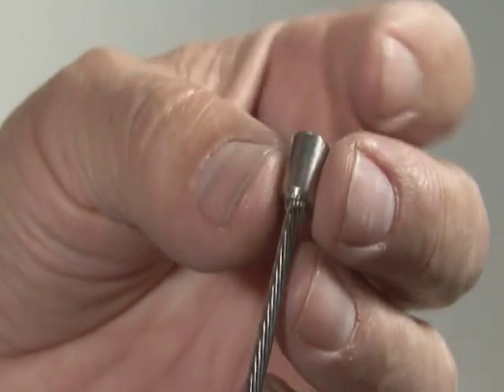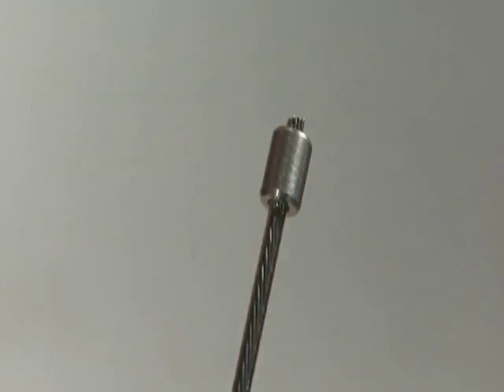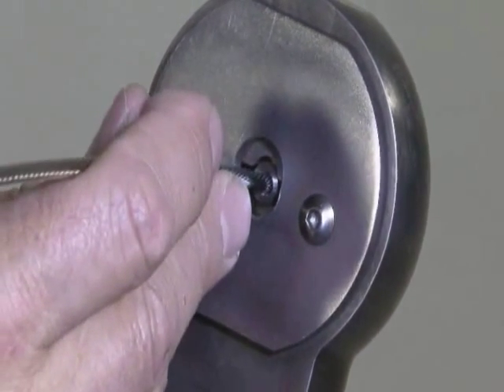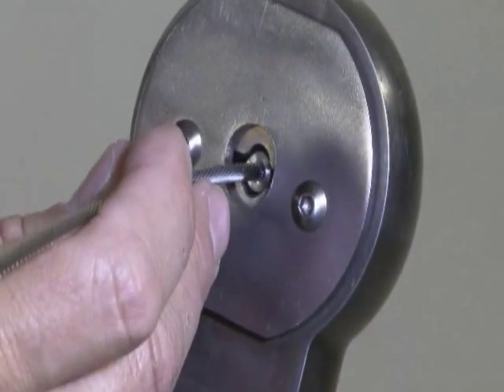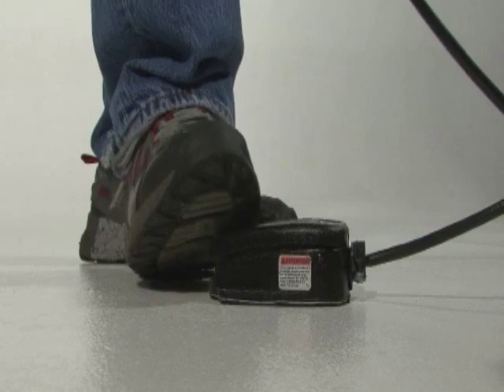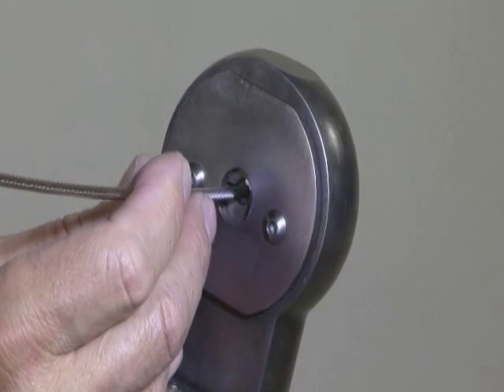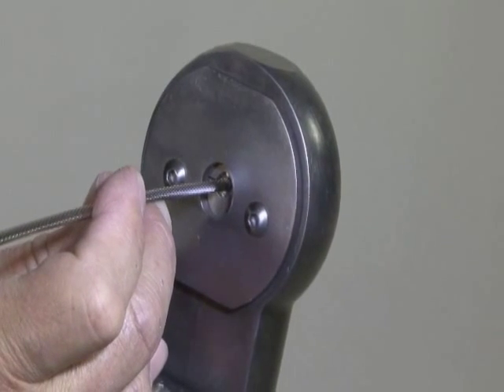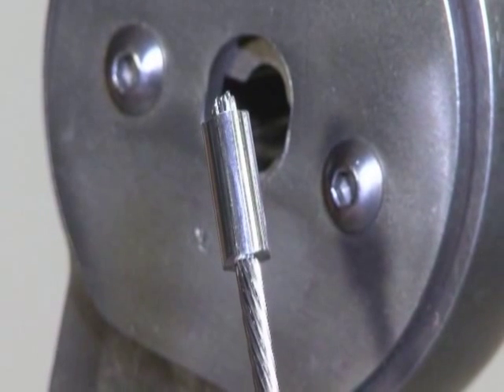Swaging Ferrules Onto Cable